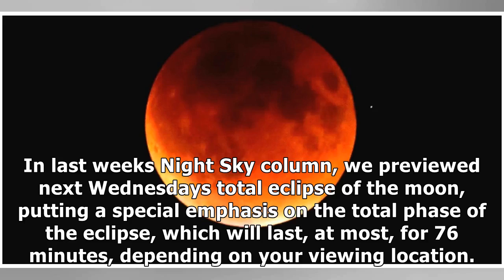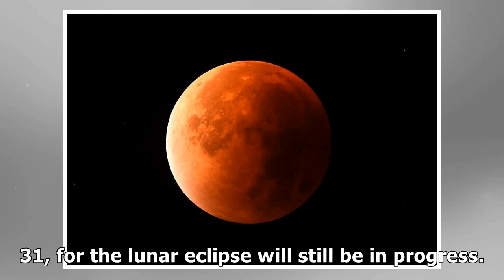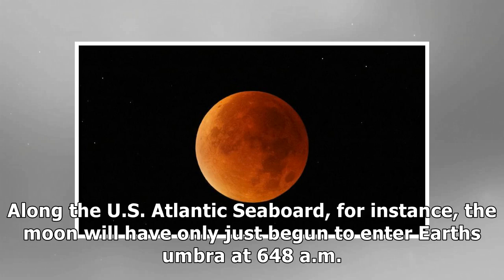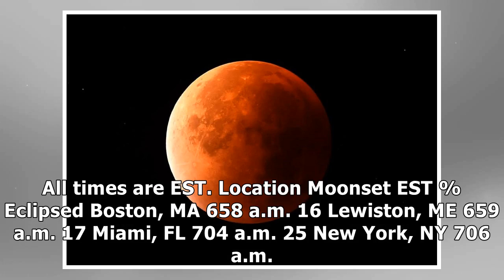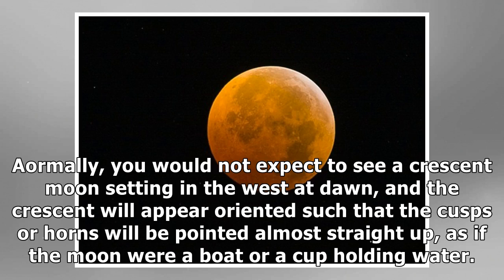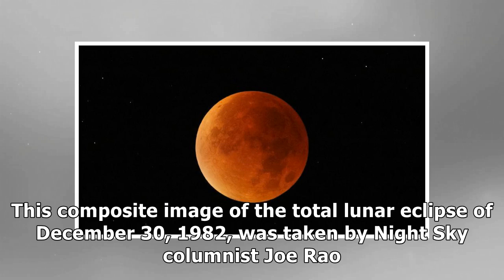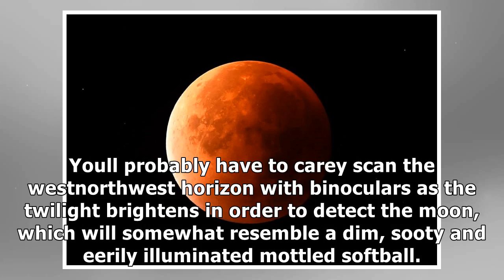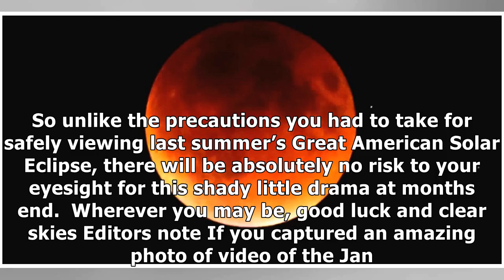How to see the 2018 super blue blood moon from the east coast